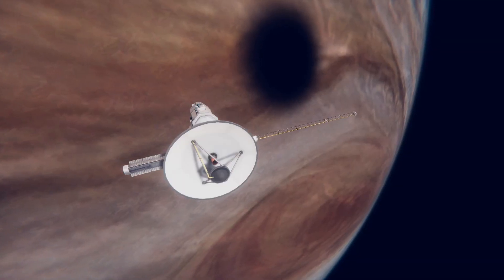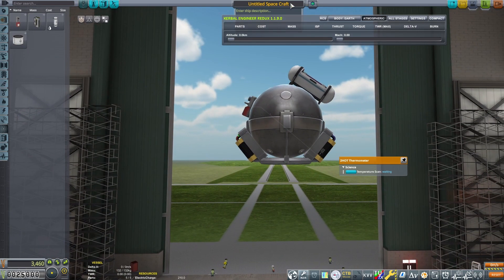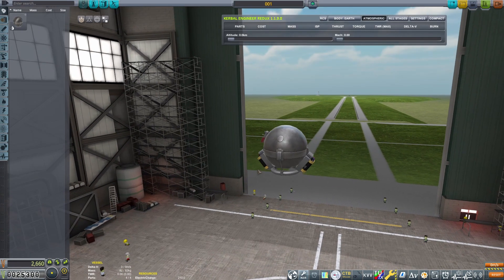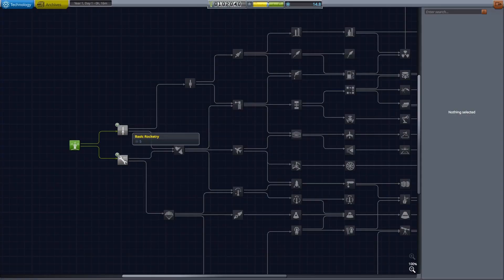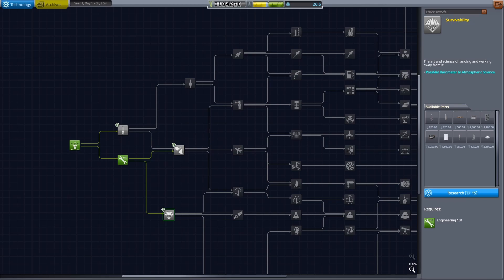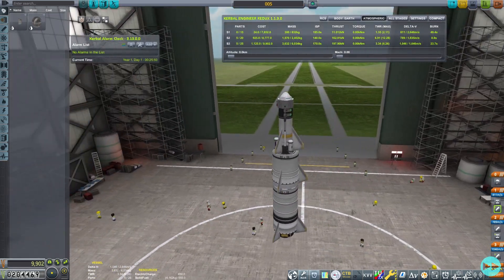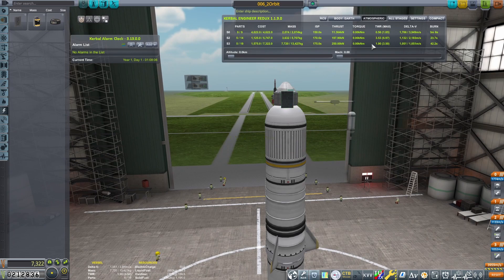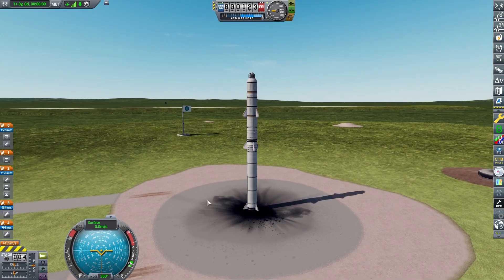First Orbit! - APSA #02 - KSP KSRSS 2.5 Kerbalism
This video is the second episode of a series in a Kerbal Space Program game.
Episode 02 starts with the beginning of the game and stops when returned from the first orbit.

The Gameplay is the following:
- KSRSS in a 2.5 Factor Size (Earth has a 1500km radius)
- Kerbalism
- Probes Before Crew (brings the Community Tech Tree)
- Near Future mods, Restock+
- Scansat
- KAC, KER, TWP, Better Time Warp, KVV...
- Visual mods : KSRSS Textures, EVE, Scatterer, Distant Object Enhancement, PlanetShine, Waterfall, TUFX
- KSP 1.12.3

00:00 Intro
00:31 First craft
02:09 Second craft
04:58 3rd craft
05:17 4th craft  - To Space
08:12 5th craft
11:21 6th craft - To Orbit
19:11 The End

The purpose is not to do any speedrun thing but to play a game "normally" with picking the contracts I want to do, not especially all of them.
For a better understanding of the videos, I will likely not parallelize many missions at a time. By definition, it will not be optimal and the game will be slower than it could be, in terms of progression.